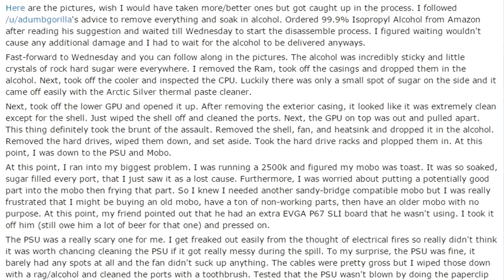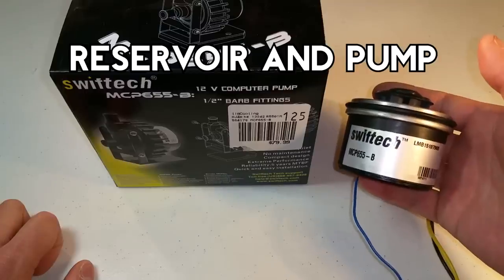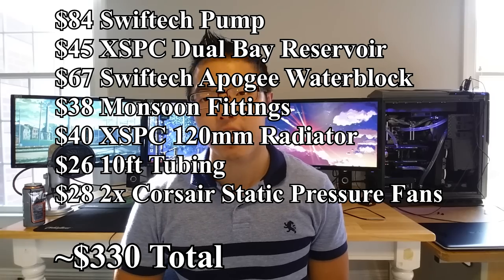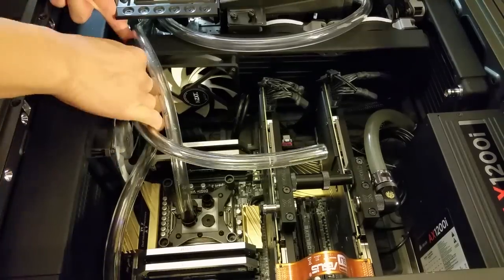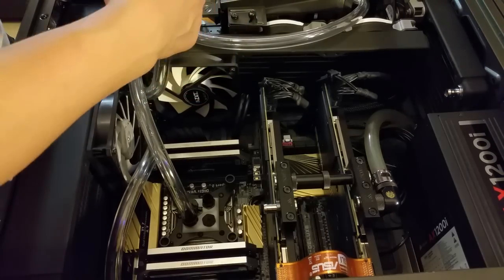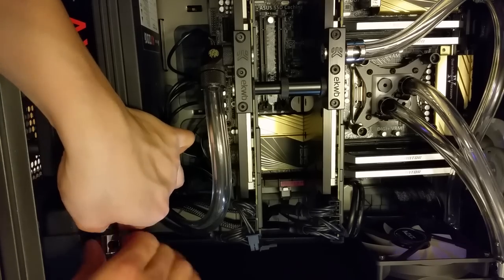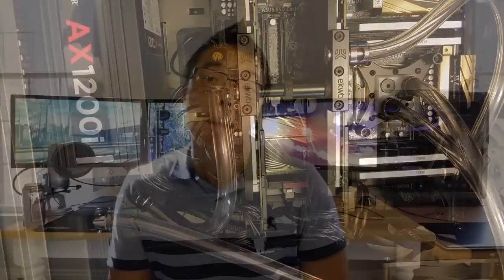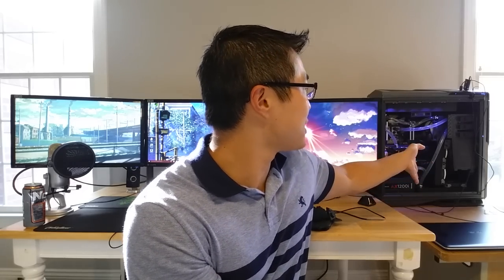Is Gaming PC Custom Water Cooling Worth the Money? Pros and Cons Guide of a Custom Loop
Water cooling parts list:
Swiftech Pump
XSPC Dual Bay Reservoir
Swiftech Apogee CPU Water Block (upgraded version of the Apogee in my build- the Apogee I'm using isn't sold anymore)
Make sure the water block you choose is compatible with your CPU socket!
(Alternate Choice, from Amazon) XSPC 3/8 inner 5/8 outer compression fittings 4 pack
Bitspower 90 degree rotary adapter
Bitspower rotary barb
Hose clamps
PrimoFlex 3/8 inner 5/8 outer tubing

Commentary recorded with Blue Yeti USB microphone
Live action video recorded with Samsung Galaxy Note 4